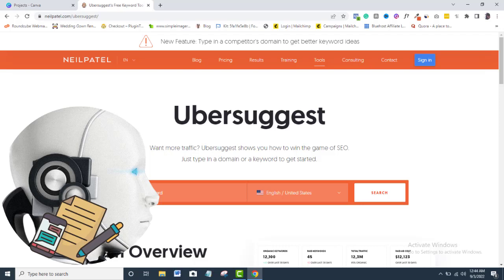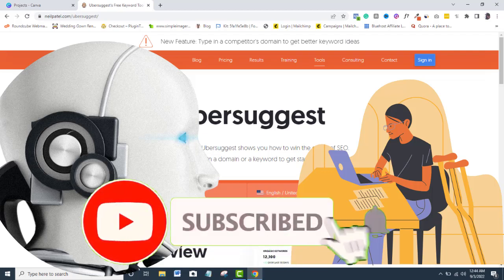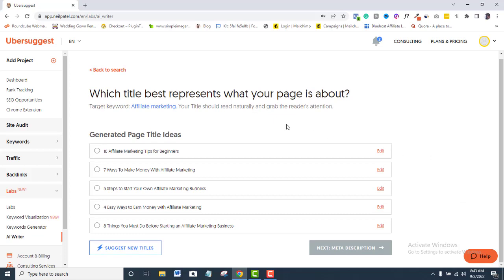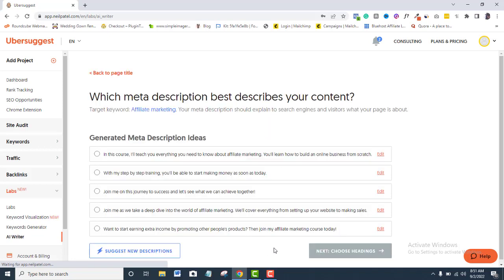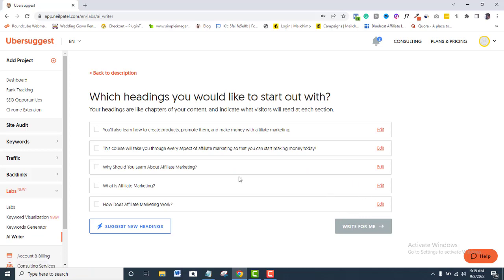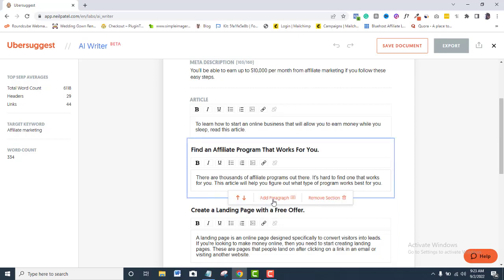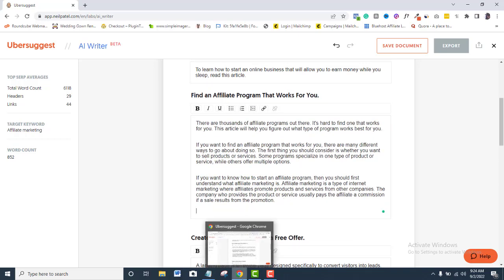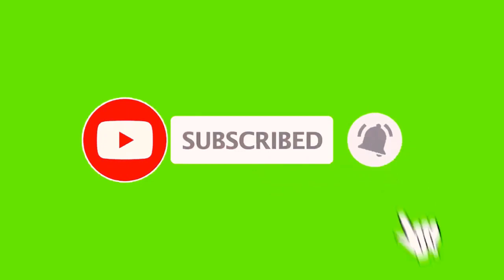Free AI Content Writer With UBERSUGGEST(Complete Tutorial) | New Ubersuggest feature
Looking for a perfect AI content writer? in this ubersuggest tutorial video, I show you Ubersuggest AI content writer, it is the best I have ever used online. It is free. There is no reason you should not be using Ubersuggest. AI content writer is even added to the already amazing keyword research and SEO features of Ubersuggest.
If you are looking for a total SEO keyword research tool that now has the AI content writer feature added, then use Ubersuggest.
 0:00 Intro
 0:38 What you should note before using an AI Writer
01:25 How to use the Ubersuggest AI writer